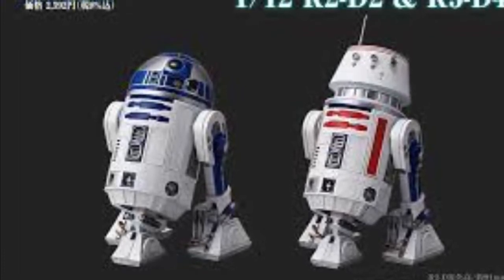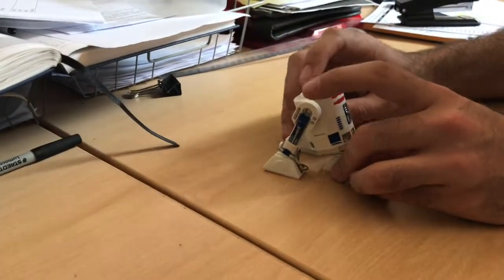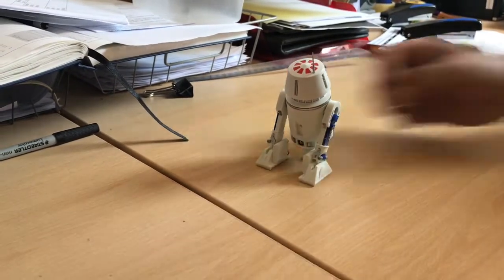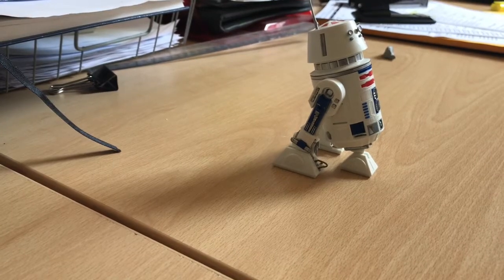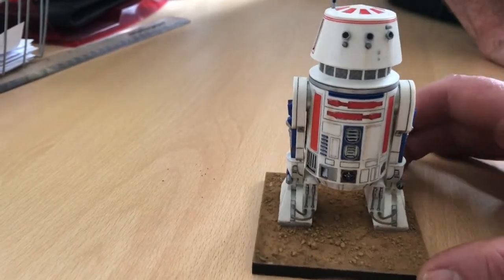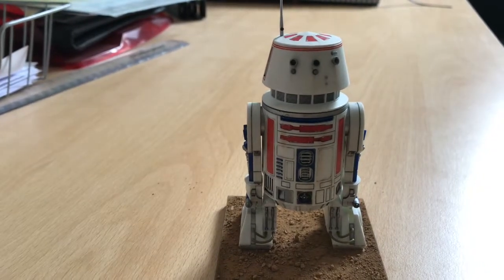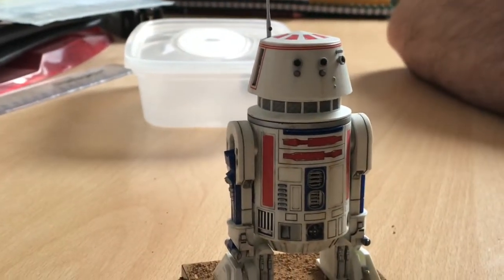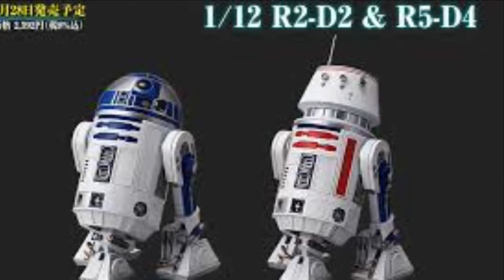reviewing Star Wars Bandai R4D5 including weathering the figure